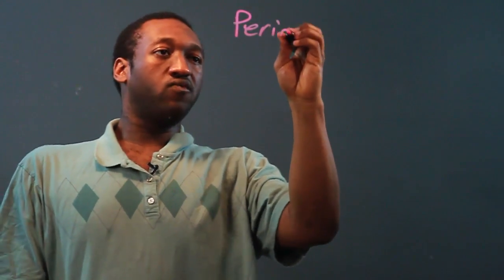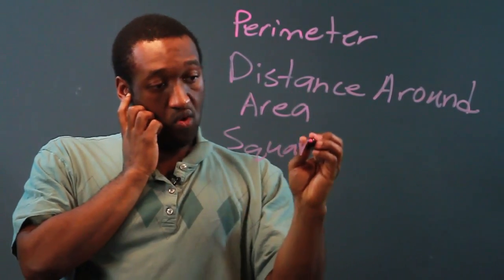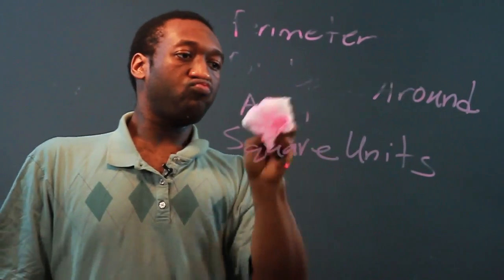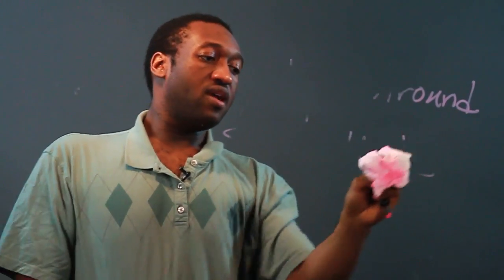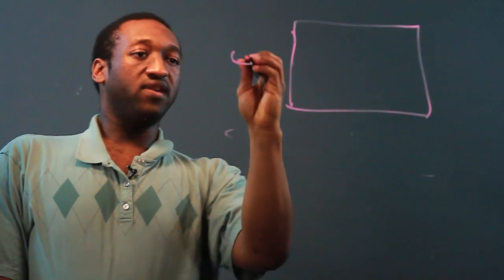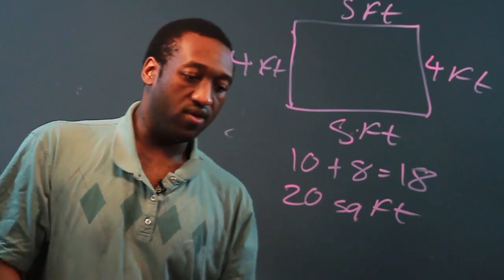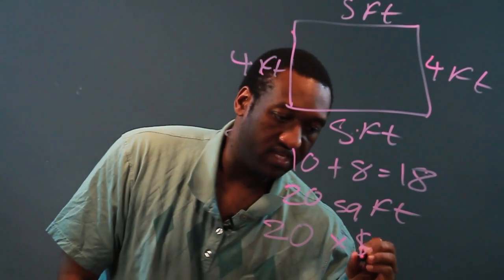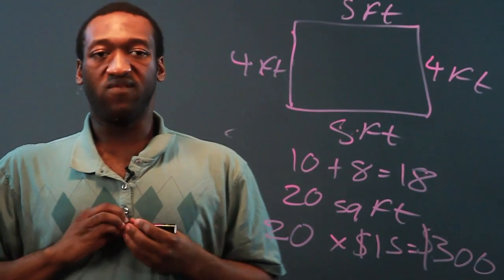How Do I Work Perimeter & Area Word Problems?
How Do I Work Perimeter & Area Word Problems?. Part of the series: Perimeter, Area and Decimals. Just because a perimeter or area problem is a word problem doesn't make it any more difficult to solve. Learn how to work perimeter and area word problems with help from a longtime mathematics tutor in this free video clip.